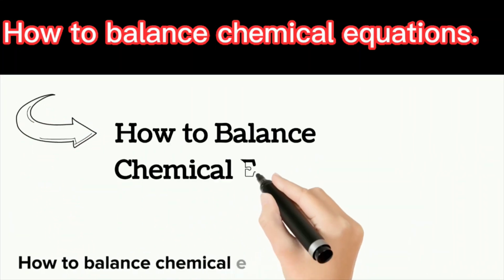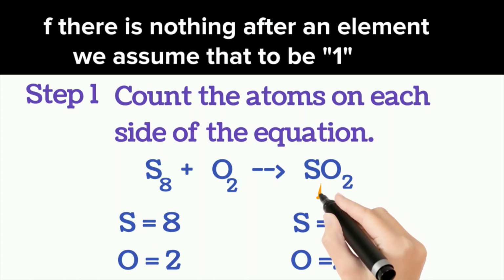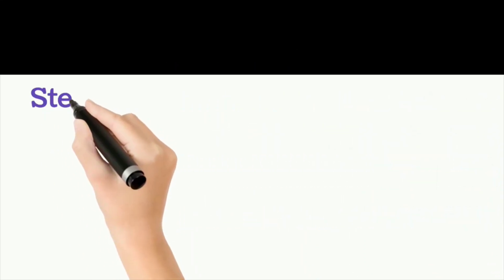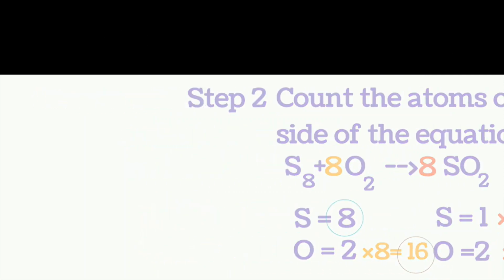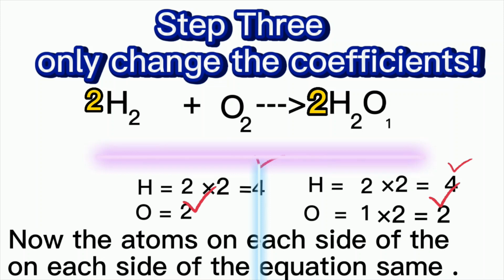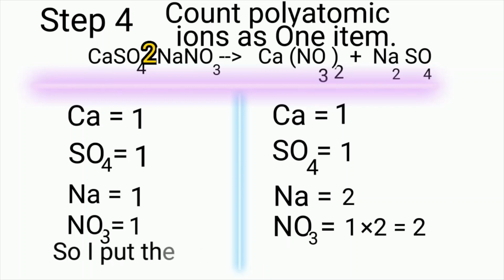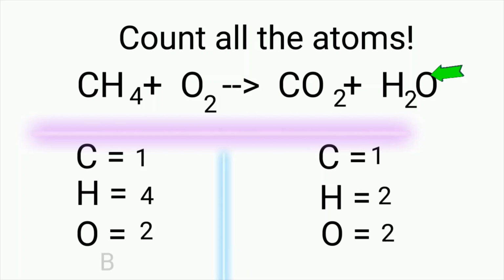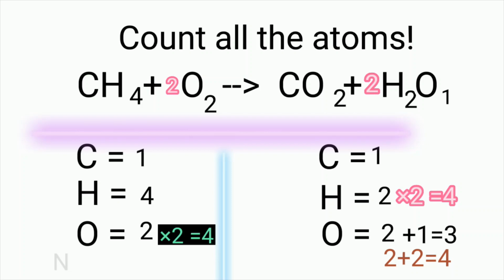How to balance complex chemical equations | Balancing Chemical Equations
What are the 5 rules for balancing equation
 Add Coefficients To Balance Mass in a Chemical Equation
Count each type of atom in reactants and products. .
Place coefficients, as needed, in front of the symbols or formulas to increase the number of atoms or molecules of the substances. ...
    Repeat steps 1 and 2 until the equation is balanced.
Miss Sufiz Academy is hub of prepration going to provide to students services[PPSC, fPSC NTS,College entry test]Misssufizacademy